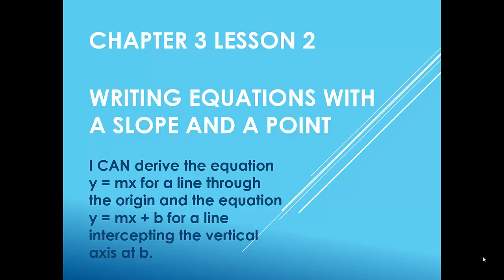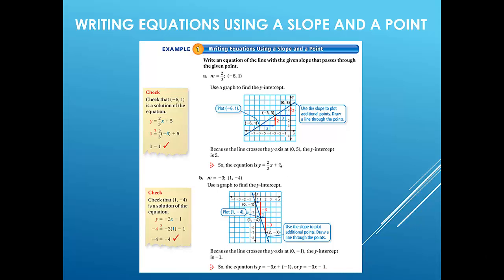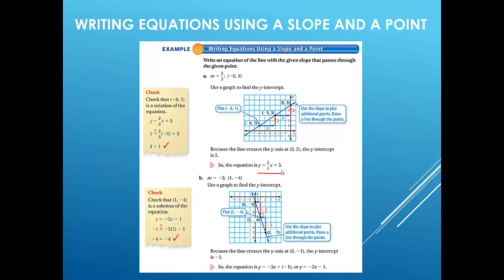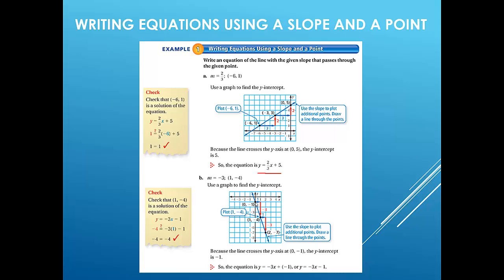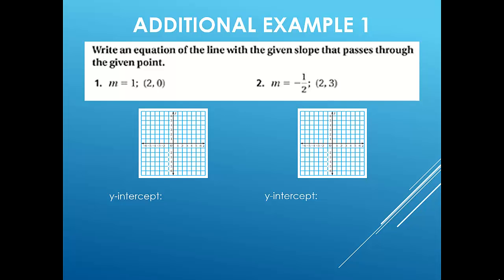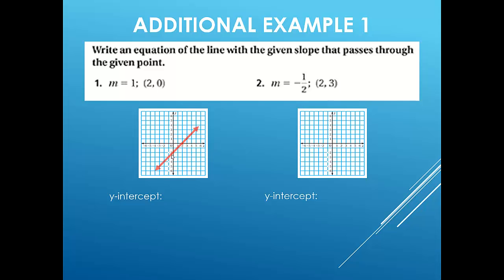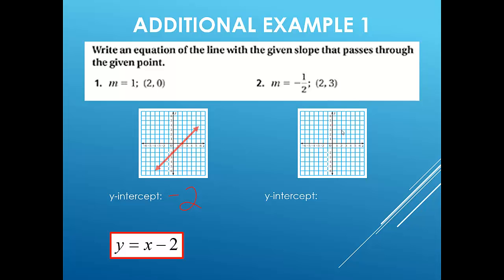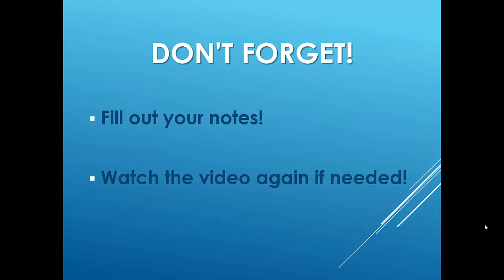Writing Equations Using a Slope and a Point - Mrs. Renfro